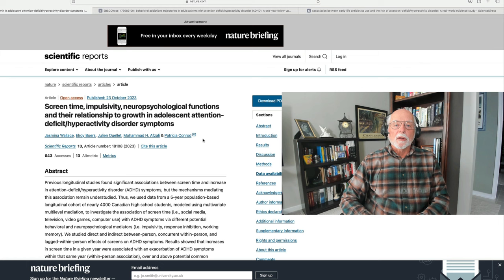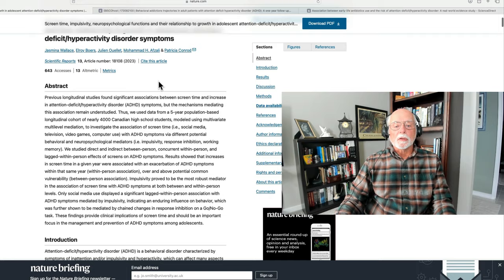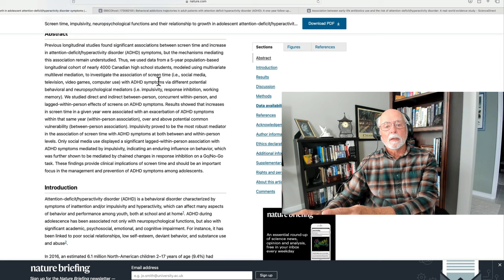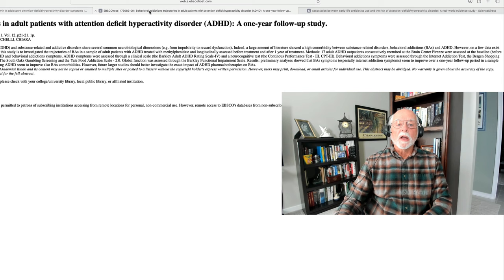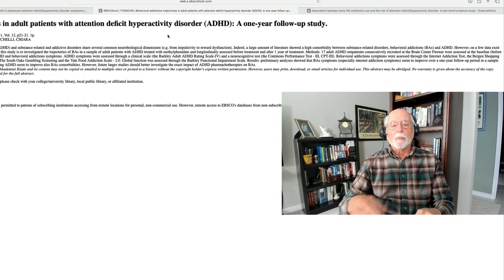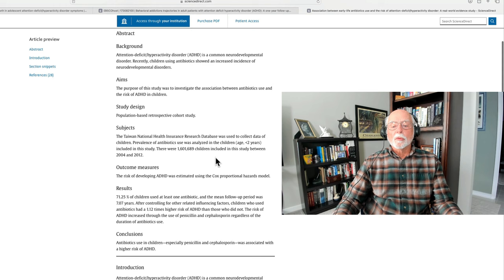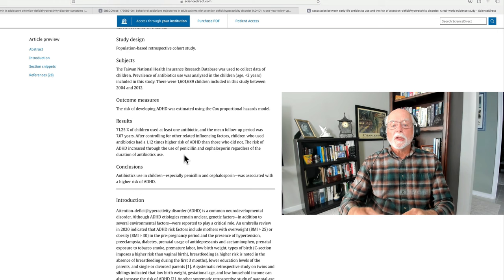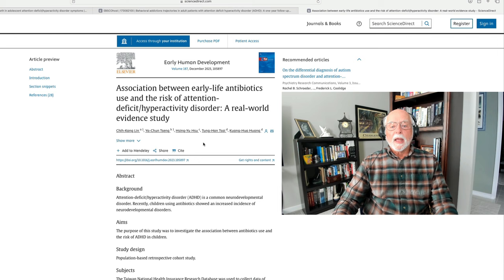Weekly ADHD Research Update - November 4, 2023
0:00 - Introduction
1:30 - Explanation of the topic
3:45 - First example
5:20 - Second example
7:10 - Conclusion
9:15 - End of video

Screen time, impulsivity, neuropsychological functions and their relationship to growth in adolescent attention-deficit/hyperactivity disorder symptoms
J Wallace, E Boers, J Ouellet, MH Afzali, P Conrod - Scientific Reports, 2023

Behavioral addictions trajectories in adult patients with attention deficit hyperactivity disorder (ADHD): A one-year follow-up study.
G GRASSI, C MORADEI, C CECCHELLI - Journal of Behavioral Addictions, 2023

Association between early-life antibiotics use and the risk of attention-deficit/hyperactivity disorder: A real-world evidence study
CK Lin, YC Tseng, HY Hsu, TH Tsai, KH Huang - Early Human Development, 2023

Attention Deficit Hyperactivity Disorder Misdiagnosis: Why Medical Evaluation Should Be a Part of ADHD Assessment
J Sadek - Brain Sciences, 2023

Systematic Review and Meta-analysis: Reporting and Representation of Race/Ethnicity in 310 Randomized Controlled Trials of Attention-Deficit/Hyperactivity Disorder …
A Riccioni, J Radua, FO Ashaye, M Solmi, S Cortese - Journal of the American …, 2023

BODY MASS INDEX IN CHILDREN WITH ATTENTION DEFICIT HYPERACTIVITY DISORDER
T Kanwar, S Sethi, P Bhatia, S Suthar - Int J Acad Med Pharm, 2023

Prevalence and associated factors of cyber-victimization/bullying among Turkish adolescents with Attention Deficit Hyperactivity Disorder.
M COŞKUN, BECEKÖK ÖZYÜREK, A ALNAK… - Journal of Behavioral …, 2023

Management of Gambling Disorder with Attention Deficit Hyperactivity Disorder: A case report.
RAM LIANSARI, K SISTE - Journal of Behavioral Addictions, 2023

Combining ideological and political education with innovation and entrepreneurship education on attention deficit of college students
S Wen - CNS Spectrums, 2023

Treatment Outcomes With Licensed and Unlicensed Stimulant Doses for Adults With Attention-Deficit/Hyperactivity Disorder: A Systematic Review and Meta-Analysis
LC Farhat, JM Flores, VJ Avila-Quintero, GV Polanczyk… - JAMA Psychiatry, 2023

Screening for Attention Deficit Hyperactivity Disorder in Young Autistic Adults: The Diagnostic Accuracy of Three Commonly Used Questionnaires
M Palmer, Z Fang, MJ Hollocks, T Charman, A Pickles… - … Developmental Disorders, 2023

Age at diagnosis and diagnostic delay across attention-deficit hyperactivity and autism spectrums
R Knott, OJ Mellahn, J Tiego, K Kallady, LE Brown… - Australian & New Zealand …, 2023

Management of allergic rhinitis improves clinical outcomes of difficult-to-treat tic disorders or attention-deficit/hyperactivity disorders
RL Yu, J Wang, XS Wang, HT Wang, XY Wang - Allergologie select, 2023

Childhood Absence Epilepsy-Electroclinical profile and prevalence of Attention Deficit Hyperactivity Disorder among a cohort of 47 children
M Eapen, M Iype, S Geetha, BB Jayan, M Sreedharan… - Pediatric Neurology

Attention Deficit Hyperactivity Disorder in Childhood, Resilience, Compassion, Mentalization, and the Prevention of Borderline Personality Disorder in Adulthood: A …
JB McCarthy, F Conway, JD Kastin, FH Seabrook - Journal of Infant, Child, and …, 2023

Long-term sickness absence among adults with ADHD: the role of psychosocial working conditions
N Ontiveros, A Nevriana, M Almroth, D Falkstedt… - European Journal of Public …, 2023

Female sex and burden of depressive symptoms predict insufficient response to telemedical treatment in adult attention-deficit/hyperactivity disorder: results from a …
P Praus, T Proctor, T Rohrmann, A Benedyk, H Tost… - Frontiers in Psychiatry, 2023

Factors associated with the development of attention deficit hyperactivity disorder (ADHD) in schoolchildren aged 6 to 13 years in the city of Ouagadougou, Burkina …
A Kaboré, A Kabore, AH Tognon, HTT Souahamai - Multidisciplinary Science Journal, 2024

Attention deficit hyperactivity disorder and internet addiction in Iranian university students
M Nikfarjam, A Kheradmand, F Bagheri, P Seif… - Psychiatria, 2023

Temperament, but not childhood trauma, distinguishes borderline personality disorder from bipolar disorder and ADHD
I Kouros, H Holmberg, L Ekselius, M Ramklint - Nordic Journal of Psychiatry, 2023